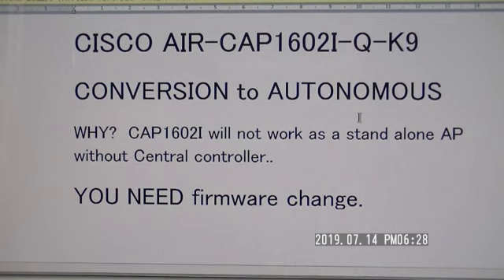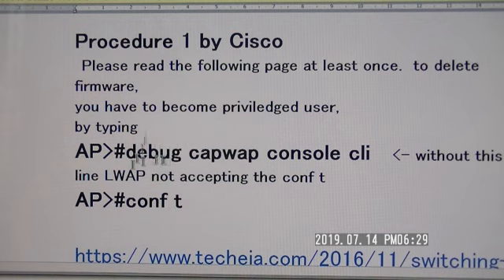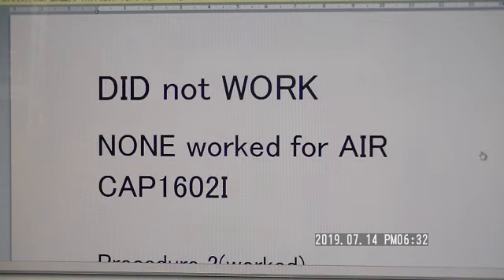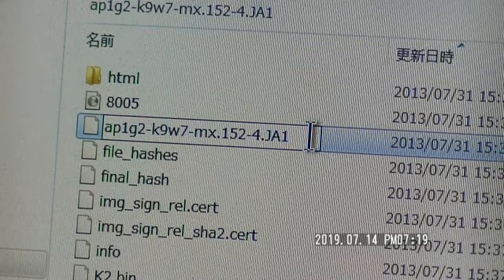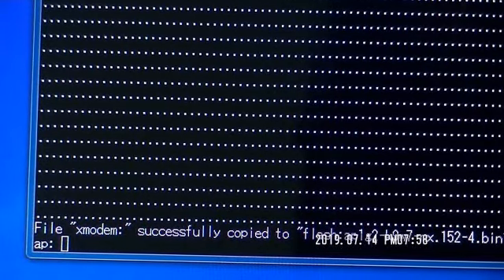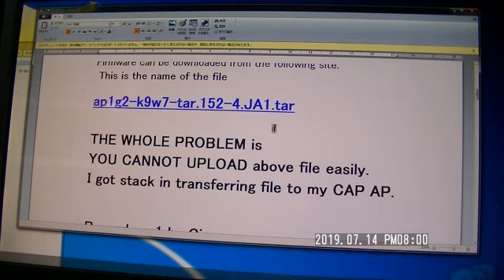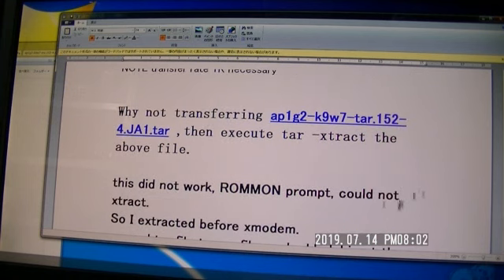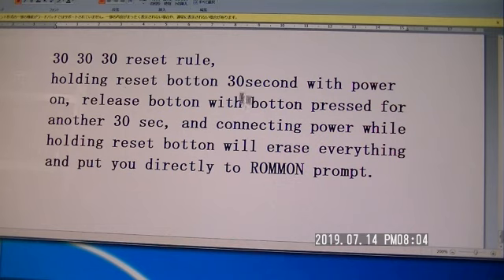CISCO AIR-CAP1602I-Q-K9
CISCO AIR-CAP1602I-Q-K9 CONVERSION to AUTONOMOUS
CAP to SAP

Following is the staff I referred. please read
 CAP1602I will not work as a stand alone AP without Central controller. YOU NEED firmware change.HOW ARE YOU GOING TO DO IT?
1 Erase firmware　deleting files in flash:/ directory
"delete /force /recursive current firmware"
2 and upload new autonomous firmware for SAP1602

This is the name of the file
ap1g2-k9w7-tar.152-4.JA1.tar
THE WHOLE PROBLEM  is YOU CANNOT UPLOAD above file easily. I got stuck in transferring file to my CAP AP.

Procedure 1 from  Cisco
 Please read the  page above at least once.  to delete firmware, you have to become privileged user, by typing
AP#debug capwap console cli   - without this line LWAP not accepting the conf t
AP#conf t

this page gives the instruction for  connecting PC and AP using TCP/IP making PC as TFTP Server and transferring firmware FILE. Download TFTP32, making PC as TFTP server.  Making hard reset BY PRESSING RESET BUTTON HOLD FOR more than 20 sec,
LED TURNs from amber to RED.  Releasing let CAP1602I to boot from IP address 10.0.0.2.  It is in NVRAM.

Above is the video of the procedure I mentioned.

MY problem was network did not work. Ping command did not work. So I had to find other ways. I looked into internet pages relating to CISCO network reset.
CISCO AP CAP to SAP CONVERSION
this page tells you how to use

But all those methods did not WORK for my device.
NONE worked for AIR CAP1602I
Procedure 2(worked)
DO everything from serial connection.

After formatting Flash: directory, reload will put you to ROMMON prompt,
which is AP# set BAUD rate and reconnect and upload the file
using XMODEM

Under ROMMON prompt AP#    set BAUD 115200
                      letter sensitive
Disconnect and change baud of your terminal to 115200.
now you are ready to Transfer
ap1g2-k9w7-tar.152-4.JA1.tar
after extracting Tar file and rename mx file appending .bin at last
copy xmodem: flash:   ap1g2-k9w7-mx.152-4.bin

this puts your AP to receiving status,  you specify the above file.  NOTE transfer rate 1K necessary
Why not transferring ap1g2-k9w7-tar.152-4.JA1.tar ,then execute tar -xtract the above file.
this did not work.  ROMMON prompt, could not execute tar xtract command  .
So I extracted before transferring files by xmodem.
expand tar file to mx..file, and append .bin at the end  and xmodem with this name
and booting worked!!

AT last, for your advice.
30 30 30 reset rule,
holding reset button 30 seconds with power on, release button with button pressed for another 30 sec, and connecting power while holding reset button will erase everything and put you directly to ROMMON prompt.